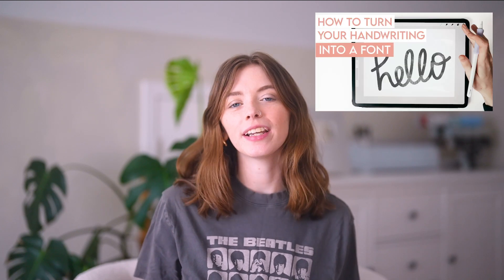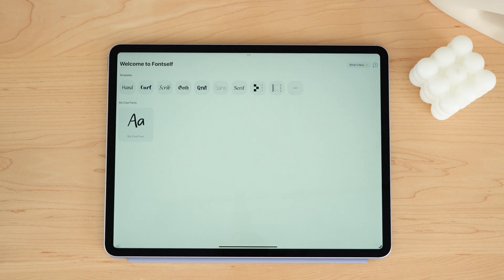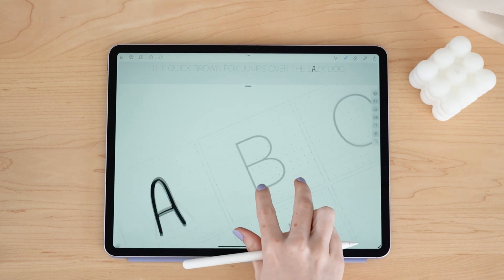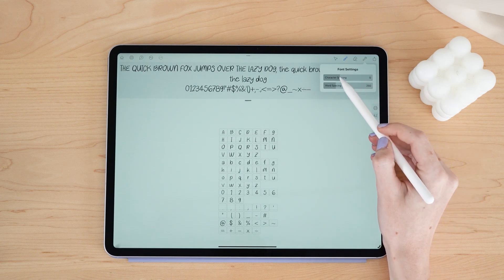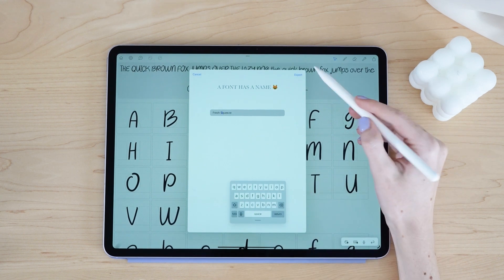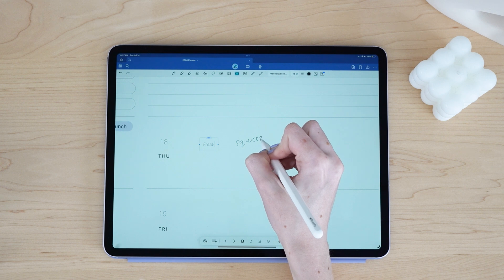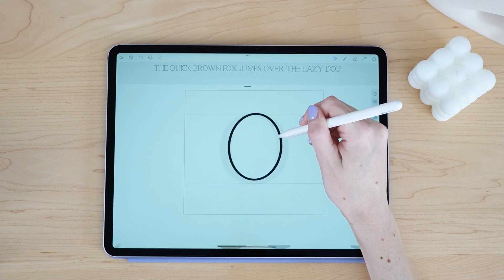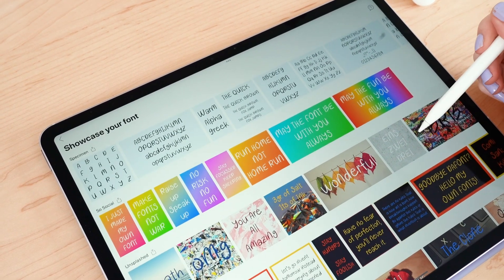SO easy! Make Fonts on iPad in SECONDS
Create custom fonts on your iPad with ease using the Fontself app. This tutorial guides you through the process of making two unique fonts – one for journaling and another for casual use. Learn how to utilize the app's features, from selecting templates to customizing your font's appearance. Discover how to export and install your fonts on iPad and other devices, and share your creations on social media with Fontself's design templates.

✹ FEATURED FROM VIDEO

✹ FREEBIES & SHOP

✹ MUSIC CREDITS

✹ IMPORTANT INFO